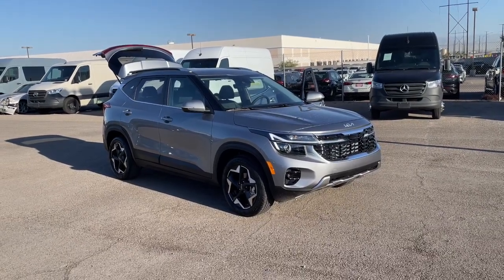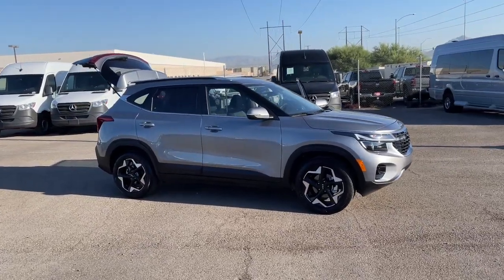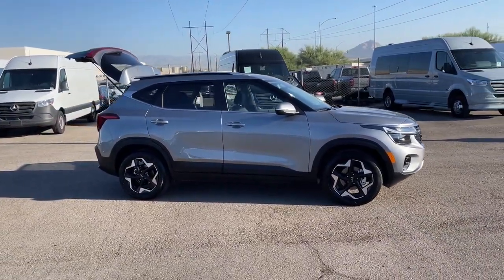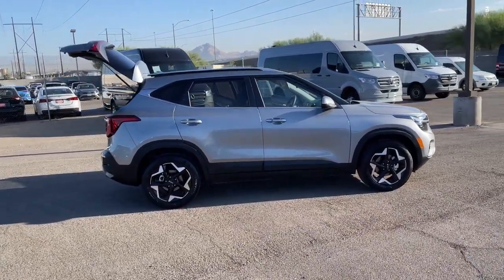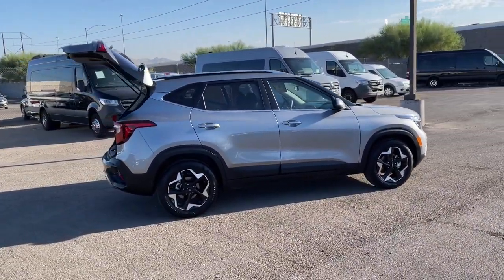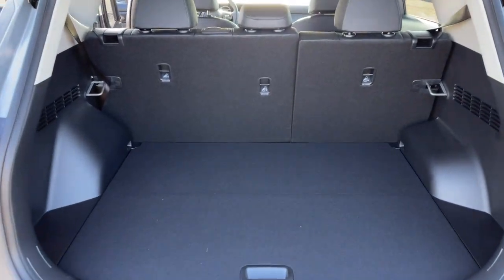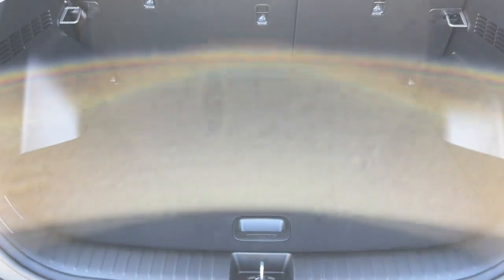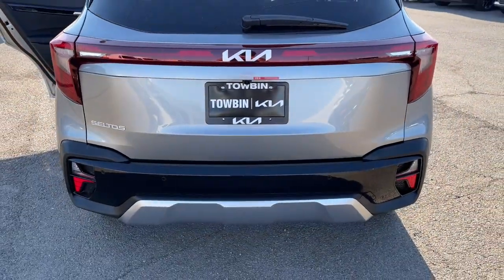2025 KIA SELTOS Henderson, Las Vegas, Bullhead City, Centennial, St George, NV L2128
Steel Gray New 2025 KIA SELTOS EX available in Henderson, Nevada at Towbin Kia. Servicing the Las Vegas, Bullhead City, Centennial, St George, NV area.

Towbin Kia
260 N Gibson Rd

2025 Kia Seltos EXbrbrbrShop Local. Buy Online. Be Safe. Drive Happy. Towbin Kia is the number one Kia dealership in Las Vegas for a reason. We have the highest rated and reviewed customer service and the most convenient ways to shop for your New Kia or Used vehicle. Whether youre shopping online or in-store or need a friendly mechanic from our highly rated Service department - our mission is to make the process easy and enjoyable. We create happy customers for life! With Towbin Kia you get the best online experience without sacrificing the local friendly service from experts right here in your community. As your local Kia Dealership in Las Vegas we bring you the best online and in-person experience possible. Towbin Kia is offering exclusive Benefits to order or reserve a brand-new Kia. Rest assured Towbin Kia adds these protections specifically for you so you can have the peace of mind knowing you are protected throughout the entire buying process. 5 Reasons to Reserve Yours Now! Guaranteed Lowest Price Guaranteed 100% Incentive Protection Guaranteed 100% Satisfaction Guaranteed 100% Financing Guaranteed Delivery Dates Certain terms and conditions apply see Towbin Kias website under Pre Order Advantage to learn more about our program for you.brbr28/34 City/Highway MPGbrSteel Gray 4D Sport Utility 2.0L I4 MPI FWD CVT
Side Impact Beams,Dual Stage Driver And Passenger Seat-Mounted Side Airbags,Blind-Spot Collision-Avoidance Assist-Rear (BCA-R) Blind Spot,Forward Collision-Avoidance Assist (FCA),Collision Mitigation-Front,Driver Monitoring-Alert,Collision Mitigation-Rear,Tire Specific Low Tire Pressure Warning,Dual Stage Driver And Passenger Front Airbags,Curtain 1st And 2nd Row Airbags,Airbag Occupancy Sensor,Restricted Driving Mode,Rear Child Safety Locks,Outboard Front Lap And Shoulder Safety Belts -inc: Rear Center 3 Point, Height Adjusters and Pretensioners,Back-Up Camera,Heated Front Bucket Seats (3-Steps) -inc: 10-way power adjustable driver seat w/height adjuster and lumbar, 4-way manually adjustable front passenger seat and up and down adjustable headrests,Driver Seat,Passenger Seat,60-40 Folding Bench Front Facing Manual Reclining Fold Forward Seatback Rear Seat,Manual Tilt/Telescoping Steering Column,Leather Steering Wheel,Front Cupholder,Rear Cupholder,Remote Releases -Inc: Mechanical Cargo Access and Mechanical Fuel,Cruise Control w/Steering Wheel Controls,Automatic Air Conditioning,HVAC -inc: Underseat Ducts and Console Ducts,Illuminated Glove Box,Driver Foot Rest,Full Cloth Headliner,Leatherette Door Trim Insert,Interior Trim -inc: Colored Instrument Panel Insert, Piano Black Door Panel Insert, Piano Black/Metal-Look Console Insert and Metal-Look Interior Accents,Leather/Metal-Look Gear Shifter Material,Day-Night Rearview Mirror,Driver And Passenger Visor Vanity Mirrors w/Driver And Passenger Illumination, Driver And Passenger Auxiliary Mirror,Full Floor Console w/Covered Storage, Mini Overhead Console and 1 12V DC Power Outlet,Front Map Lights,Fade-To-Off Interior Lighting,Full Carpet Floor Covering,Carpet Floor Trim,Cargo Area Concealed Storage,Cargo Space Lights,Integrated Navigation System w/Voice Activation,Tracker System,Instrument Panel Bin, Driver / Passenger And Rear Door Bins,Delayed Accessory Power,Redundant Digital Speedometer,Outside Temp Gauge,Digital/A